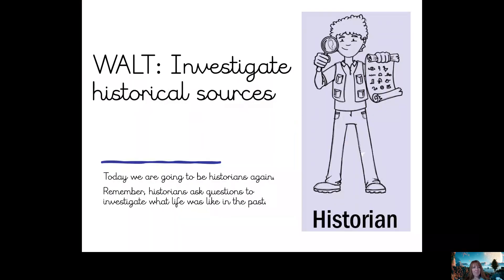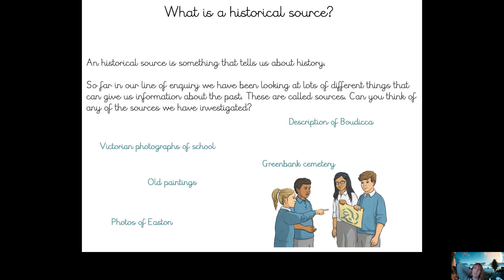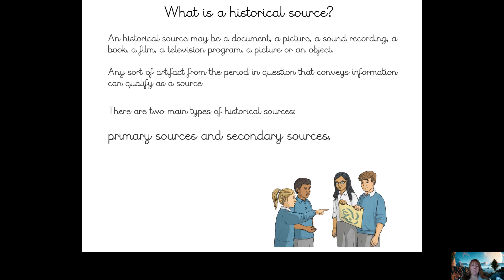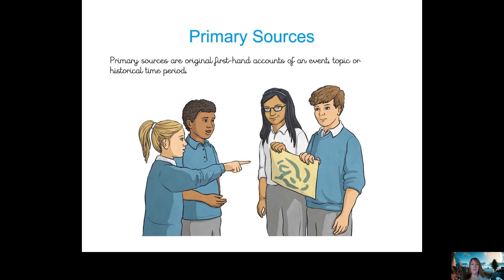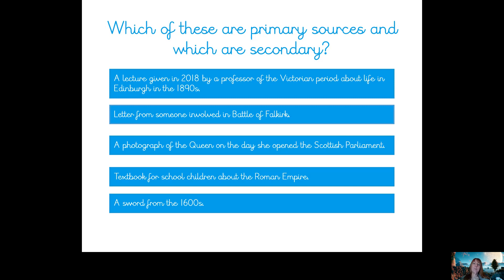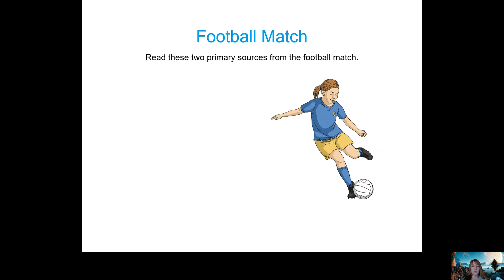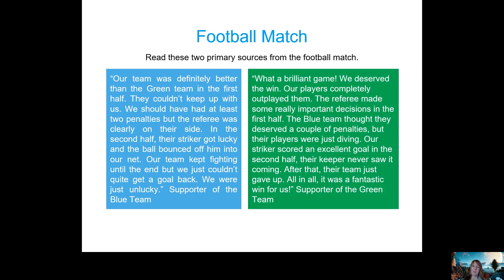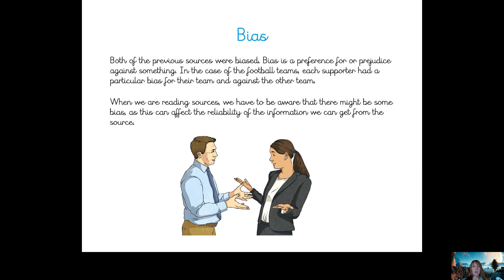L16 WALT Investigate historical sources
Year 3 Enquiry Lesson 16 about Primary and Secondary Sources